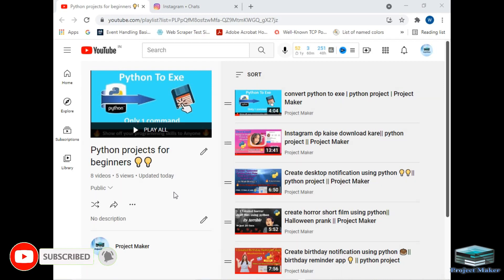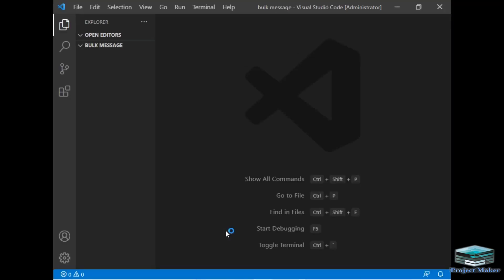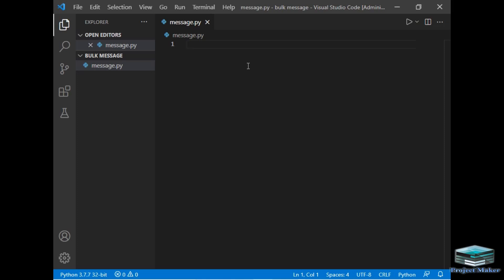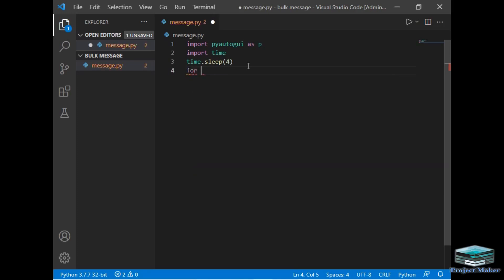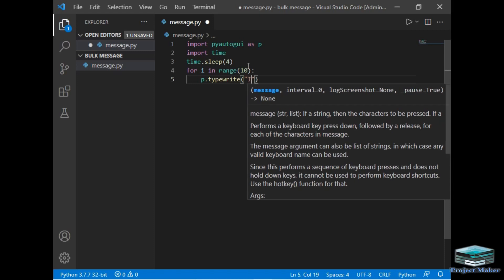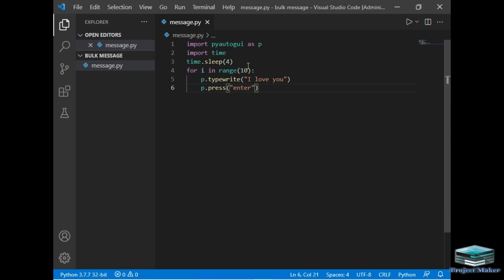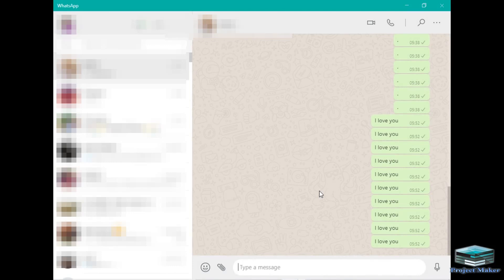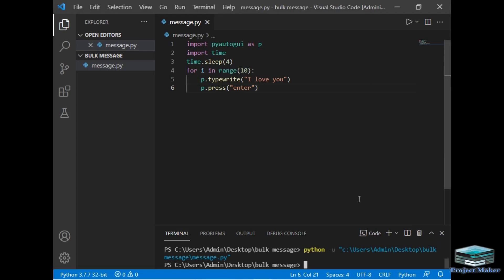send unlimited message using python || python projects for beginners || Project Maker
In this video I have demonstrated to send unlimited message on whatsapp, instagram, telegram or any other social media platform using python . Using this program we can send unlimited messages on any social media applications such as WhatsApp, Instagram,  Facebook, twitter or any other web application  .we can also call it as trick to hack WhatsApp, send bulk whatsapp message using python, WhatsApp unlimited messages using python, WhatsApp spam using python, and in other language we can call it as whatsapp par unlimited message kaise bheje, WhatsApp par unlimited message kaise bheje etc

In this video,I have  explain how to unlimited text  in just 5 lines of code using python and also demonstrated  live demo of program . I have used pyautogui package for this purpose .

I have Created this application  using core functions and techniques used for application development using Python. This Demo is designed for beginners trying to get started with Python language.